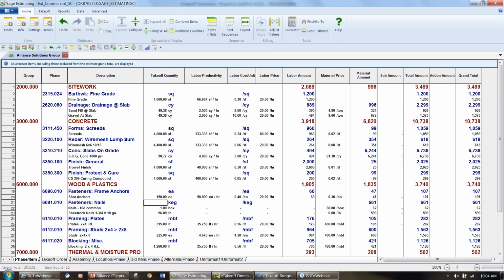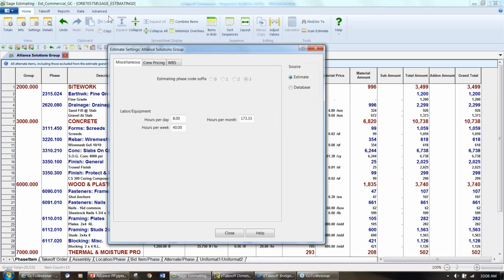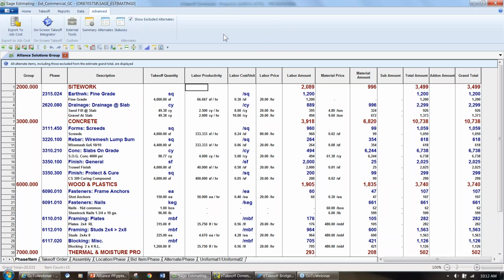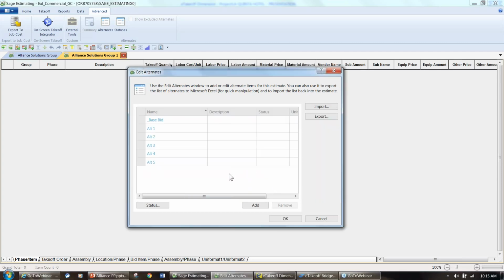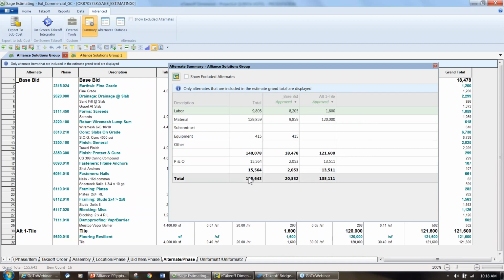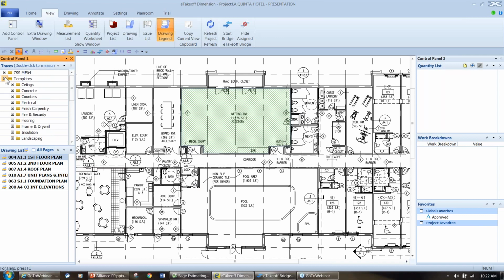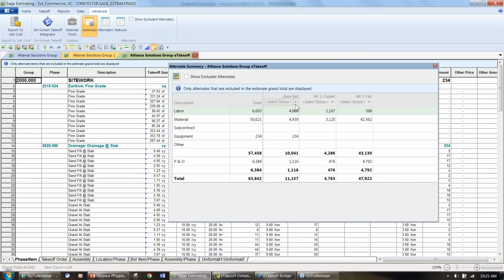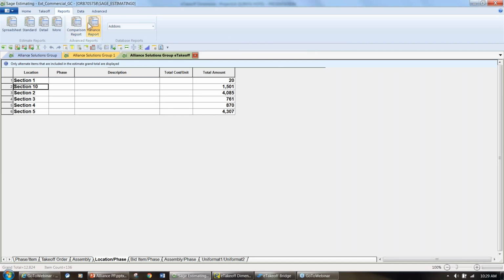Sage Estimating SQL v17.11 - Review for Existing Estimating Clients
Review of new features in Sage Estimating Core/Core Plus for Sage Estimating Standard/Extended customers.